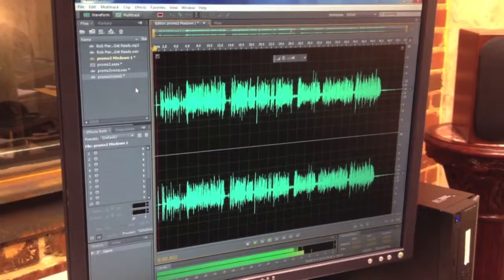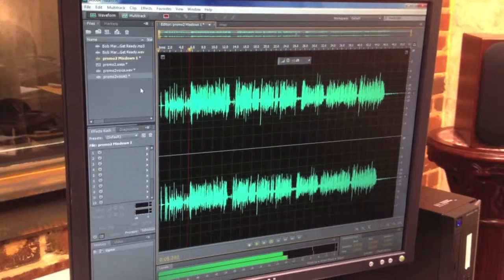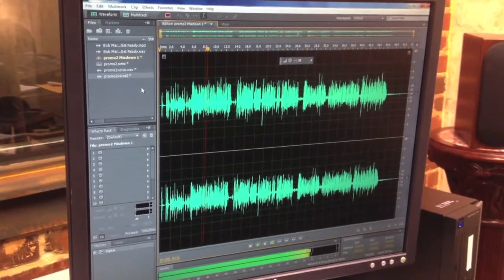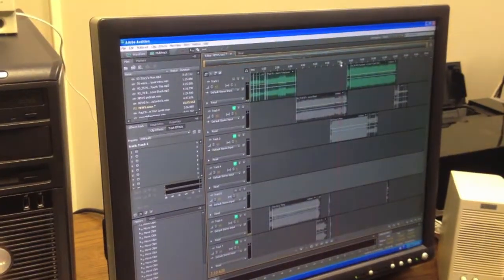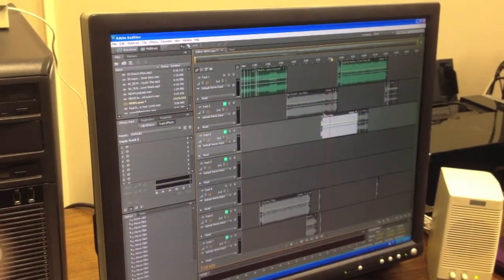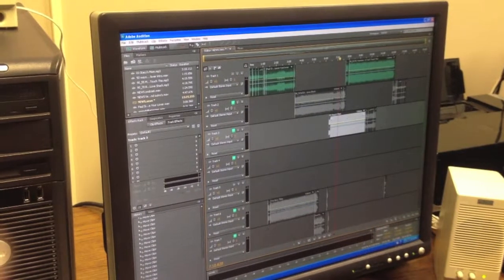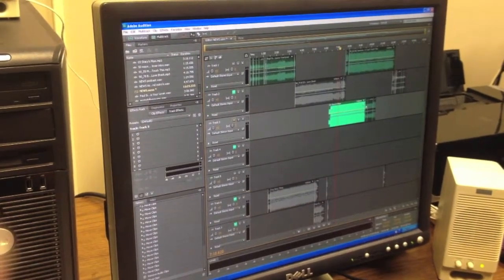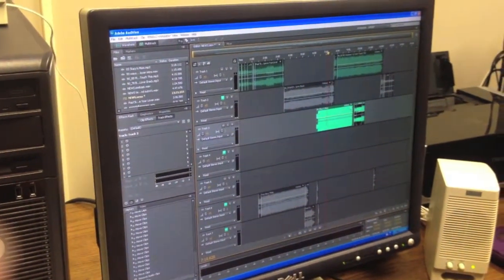TOH Radio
The students of Spring Hill College contribute to the Top of the Hill radio station located in the LAC Building. Andy Cuff explains how podcasts are created during an interview with "The Hillian Newswire."